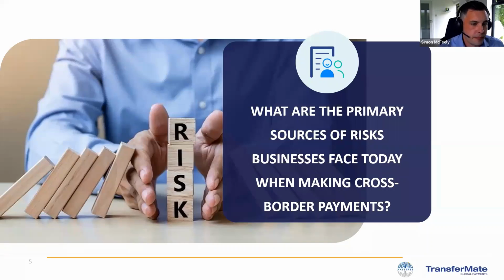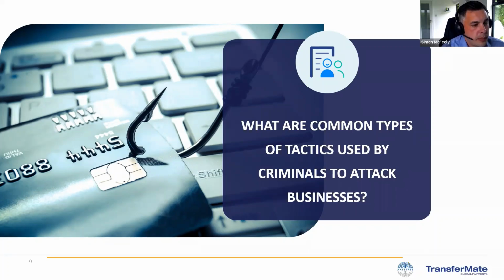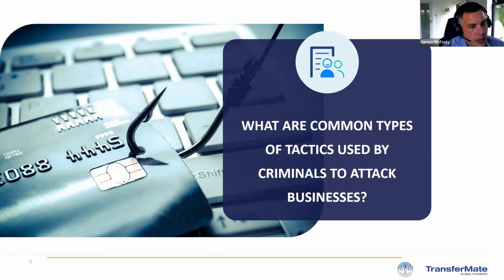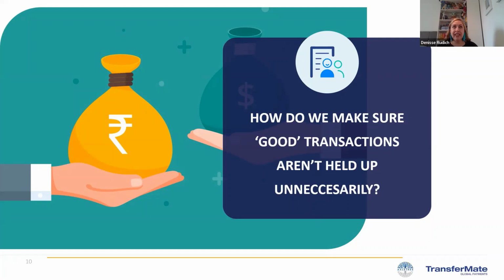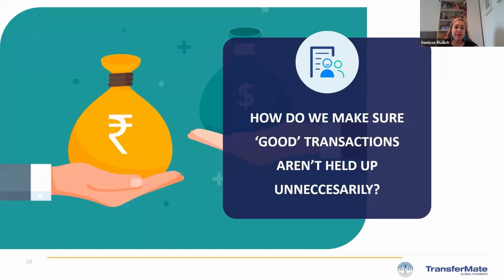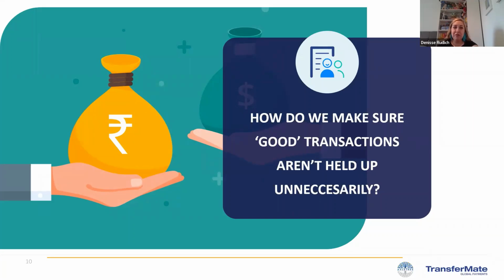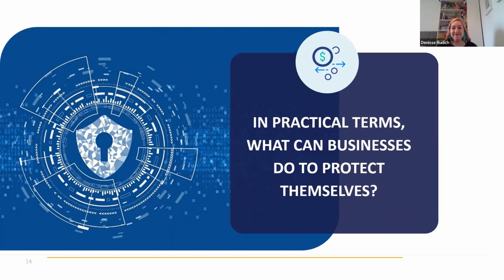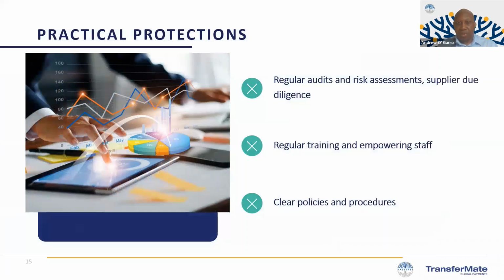Webinar: How to reduce risk in your cross-border payment process (2022)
Learn how to:

How to recognize and fight financial fraud in your global supply chain and payments process

How to deal with threats such as money laundering, sanctions and terrorism financing

How to reduce FX risk and friction points when making cross-border payments